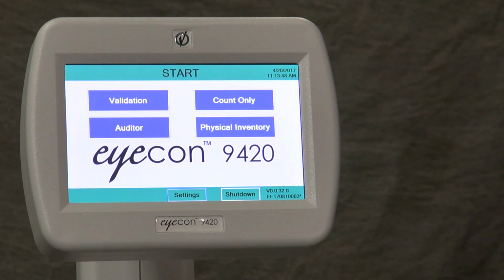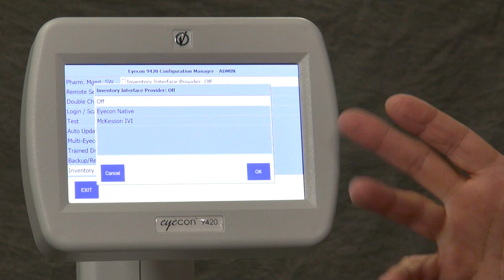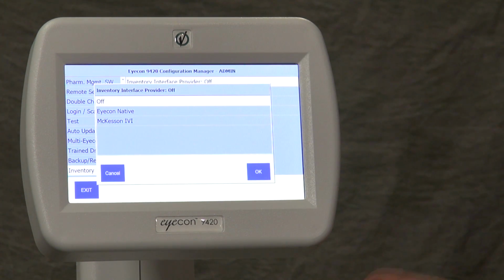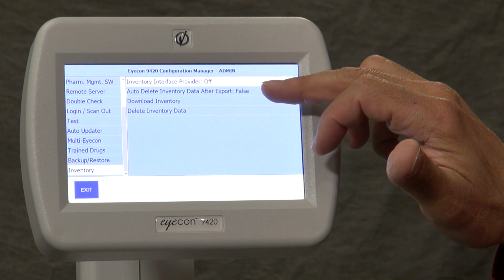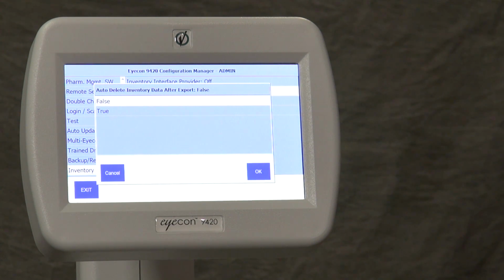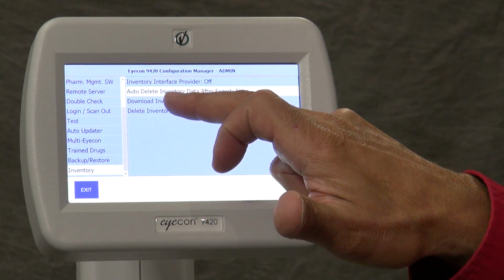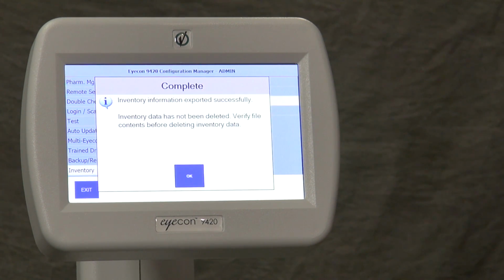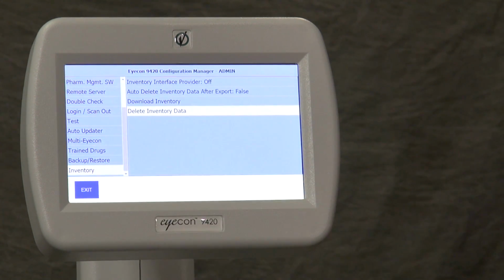21 Inventory management